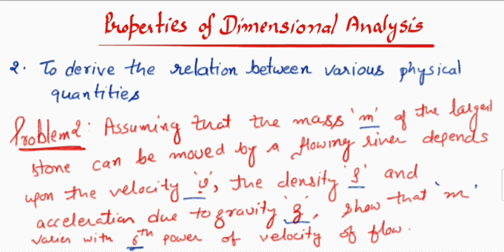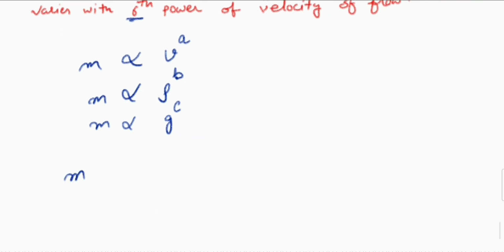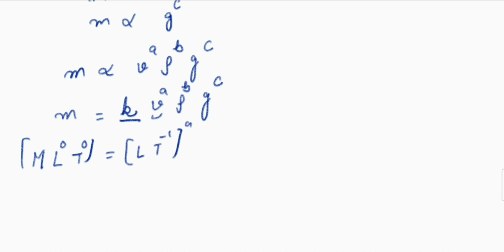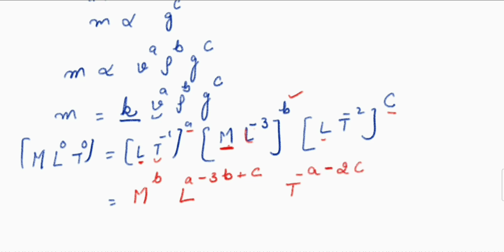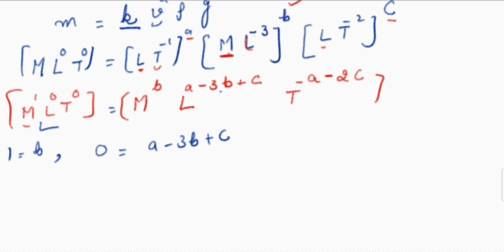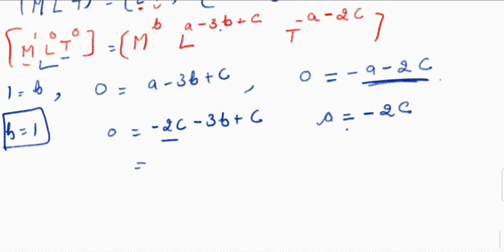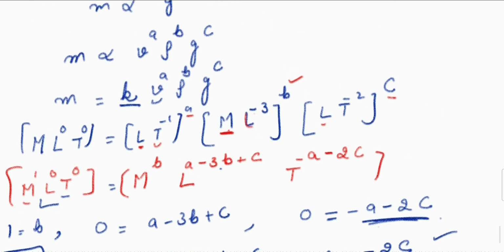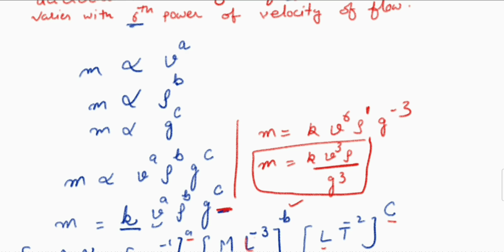Numerical/2nd Property of Dimensional Analysis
Let us do Numericals.